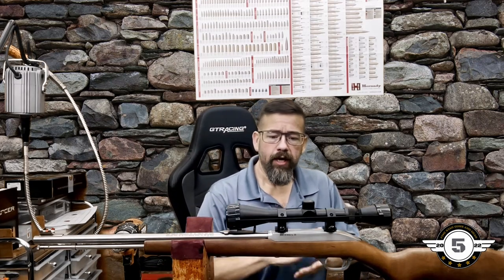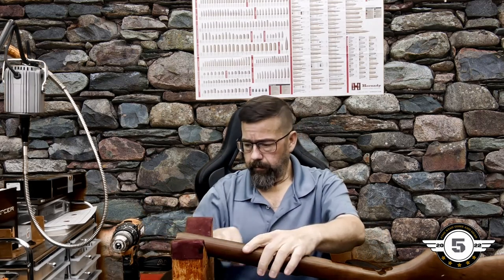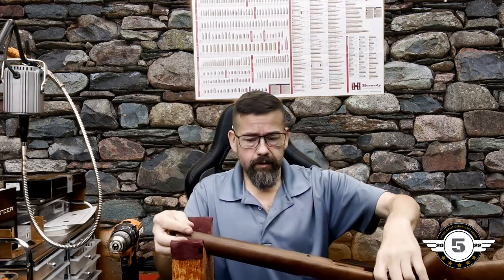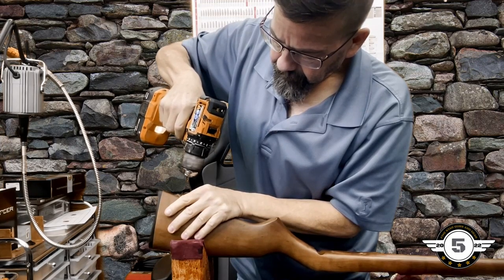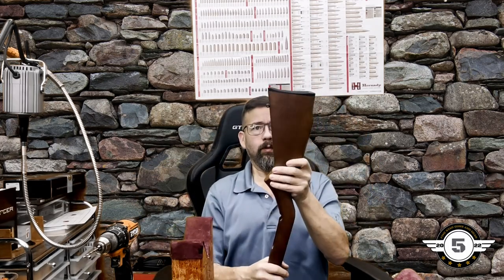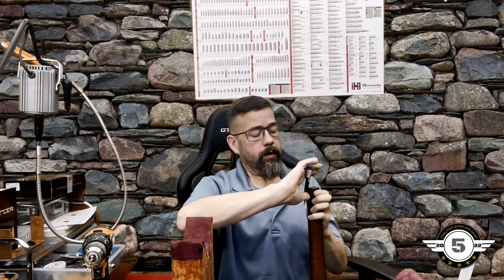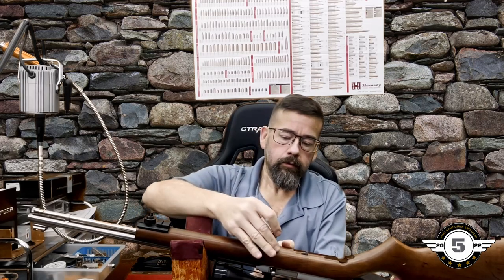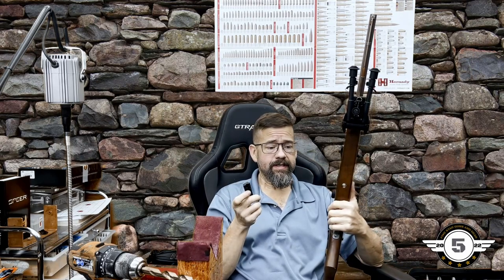DIY Rifle Sling Stud Installation Made EASY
5 Star Guns and Gear is dedicated to bringing quality content to our viewers. We offer a host of episodes to include Gunsmithing, Gun Reviews, Ammo Reviews, 5 Star Reviews, Range and Field testing videos, and much more.